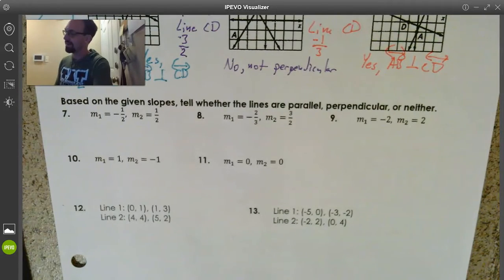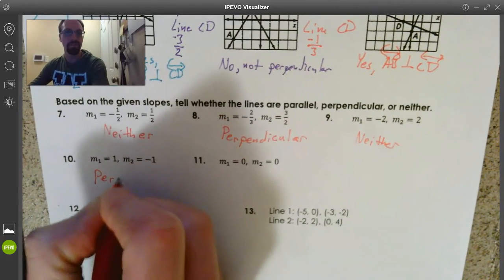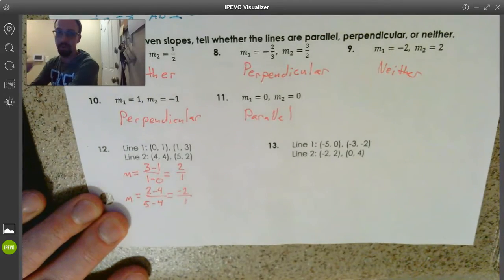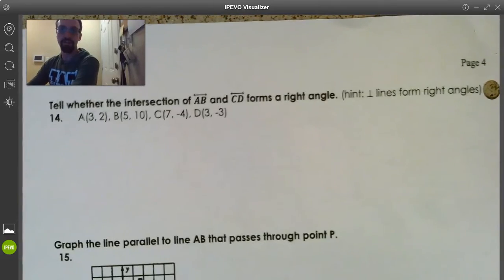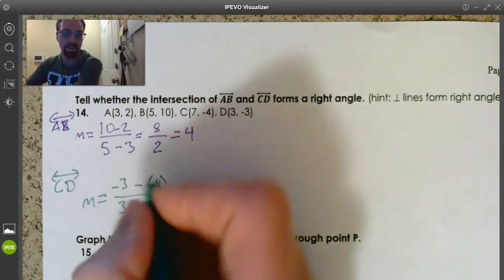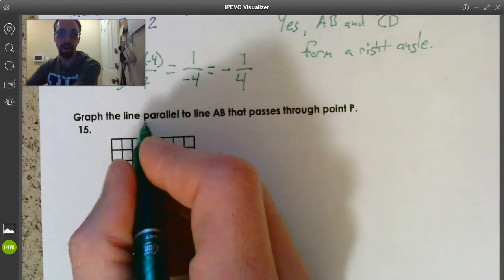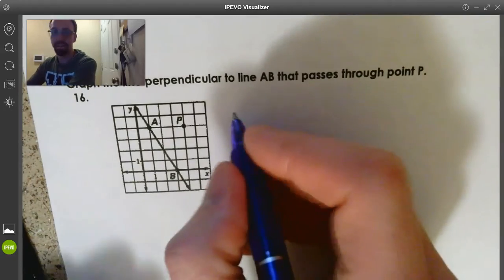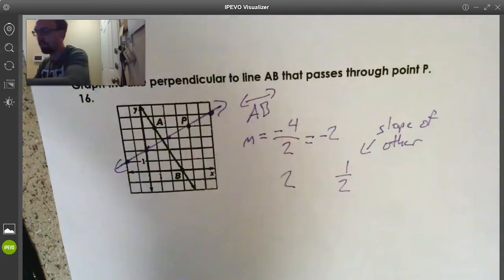AG 2.8 Using Slopes for Parallel, Perpendicular, and other lines